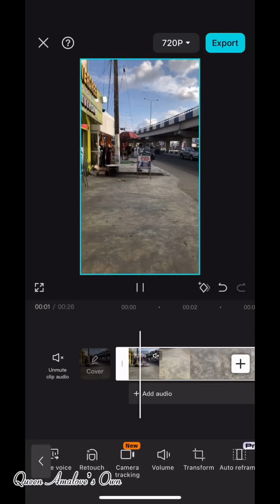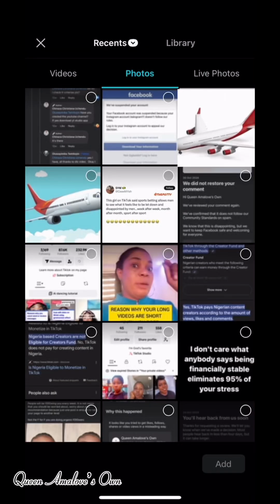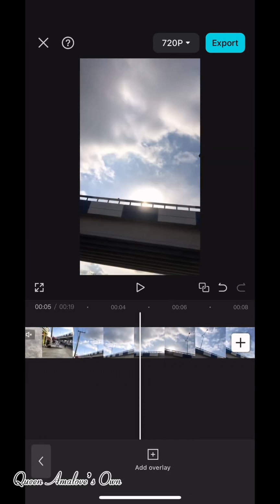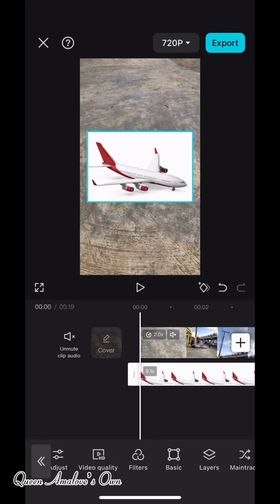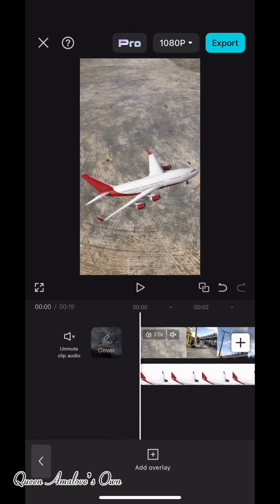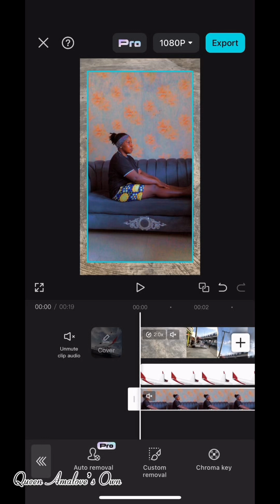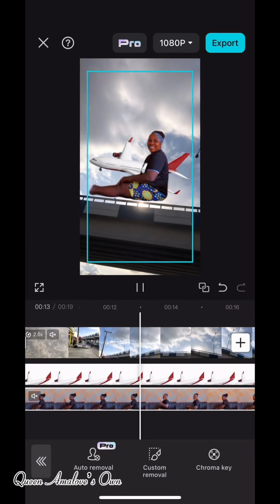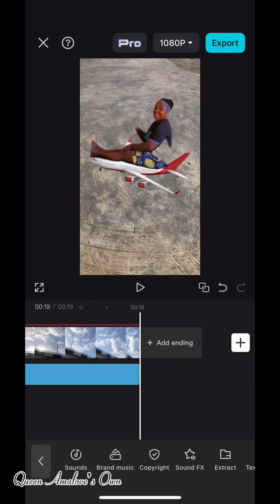Simple video editing tutorial on how to fly while sitting on a plane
Here is an editing tutorial on how you can fly while sitting on an object using CapCut